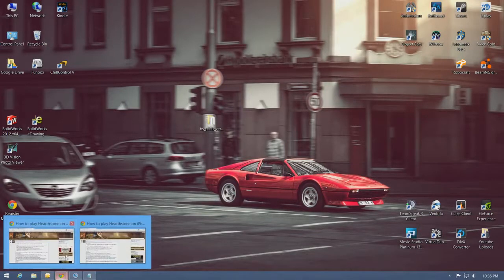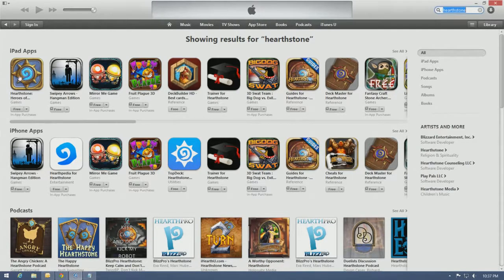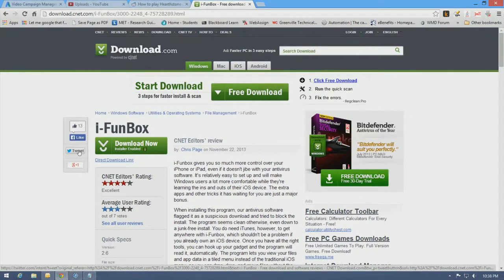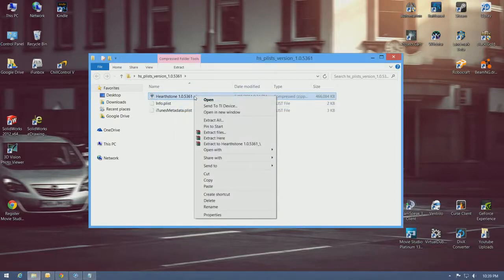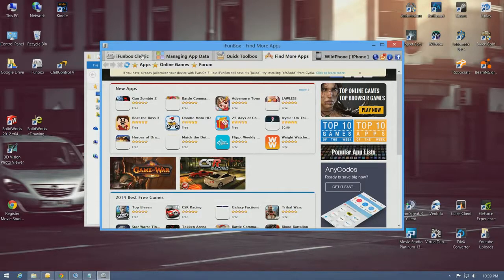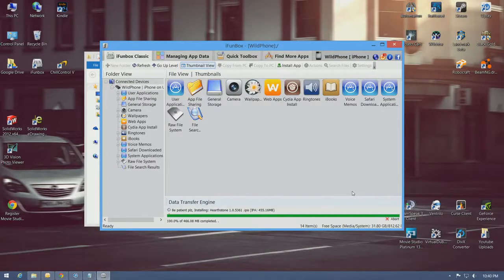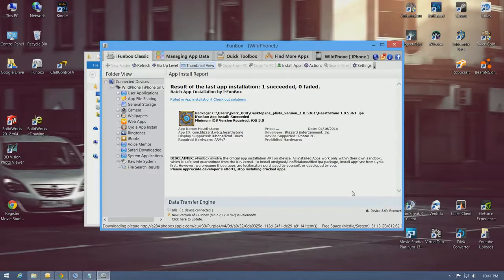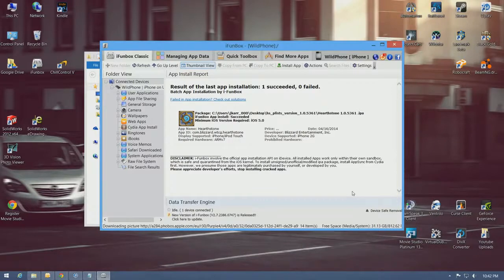HOW TO: Hearthstone on Iphone!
How to install/update hearthstone on the iPhone.